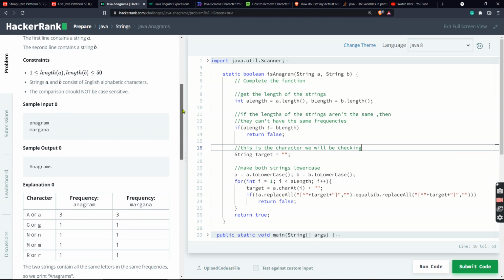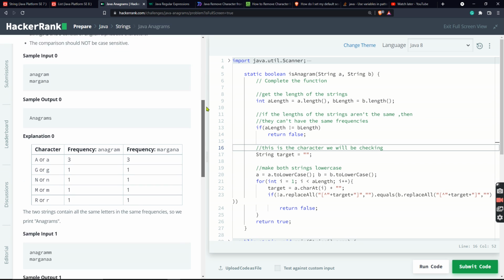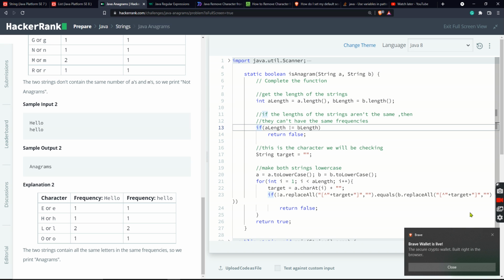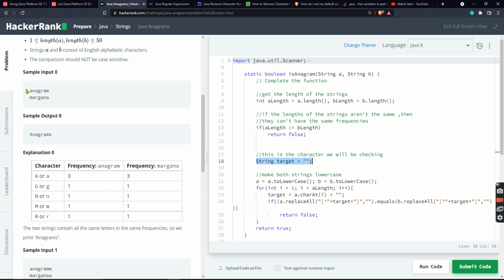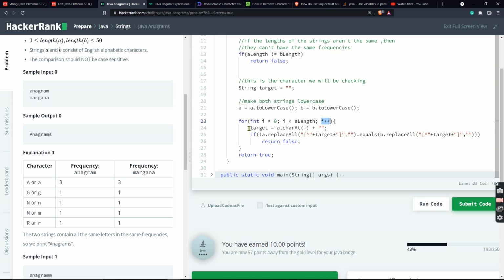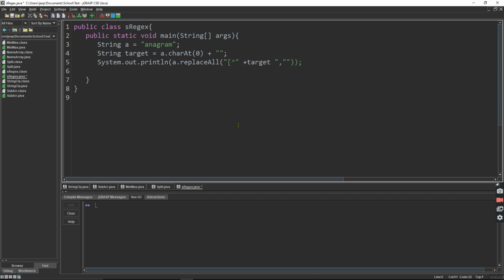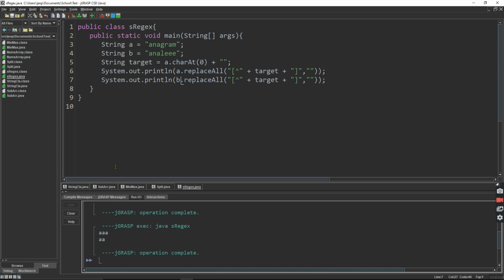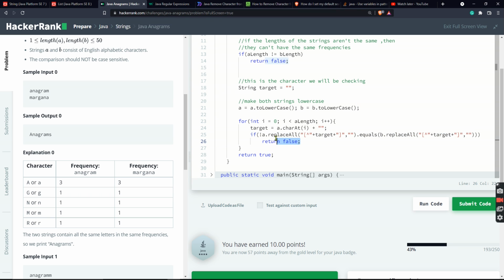Java Anagrams: HackerRank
Two strings,  and , are called anagrams if they contain all the same characters in the same frequencies. For this challenge, the test is not case-sensitive. For example, the anagrams of CAT are CAT, ACT, tac, TCA, aTC, and CtA.

Function Description

Complete the isAnagram function in the editor.

isAnagram has the following parameters:

string a: the first string
string b: the second string
Returns boolean: